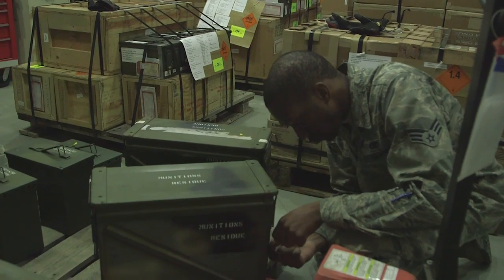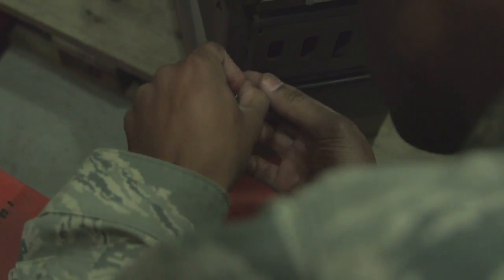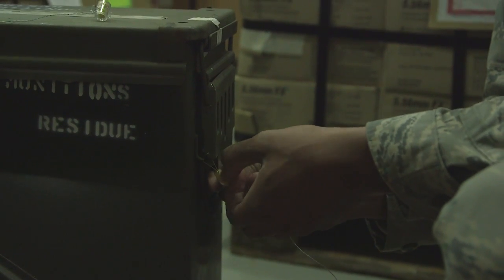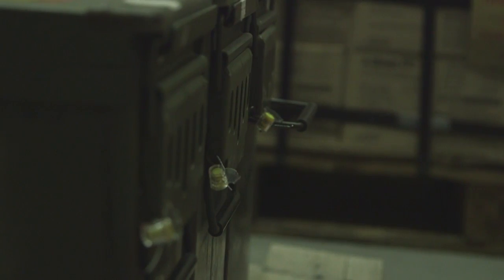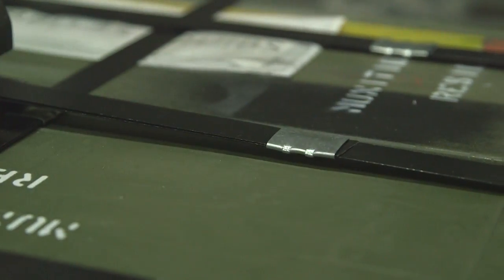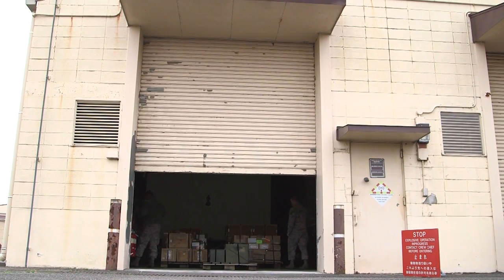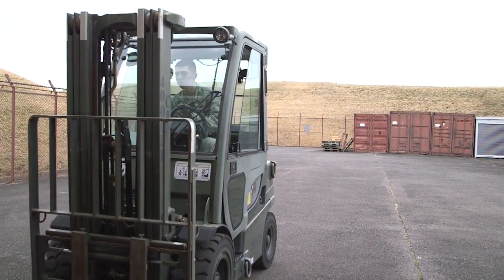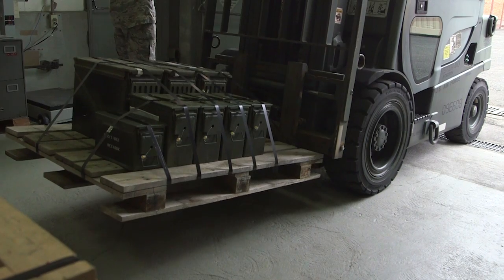Behind the Scenes: Munitions Flight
This is the second in a five story series focusing on sections within the 374th Maintenance Squadron and how they keep the C-130 Hercules flying.